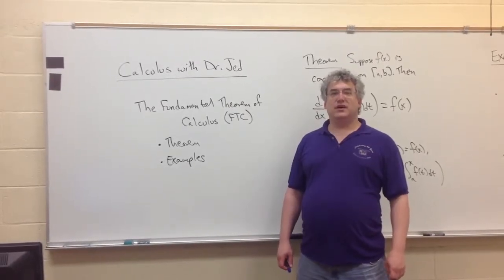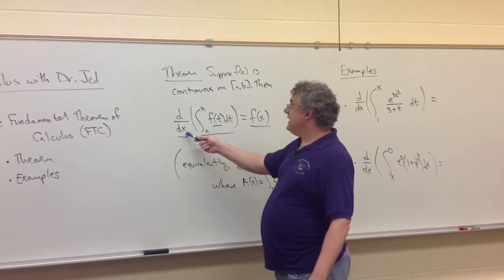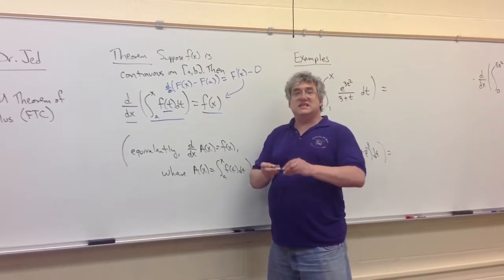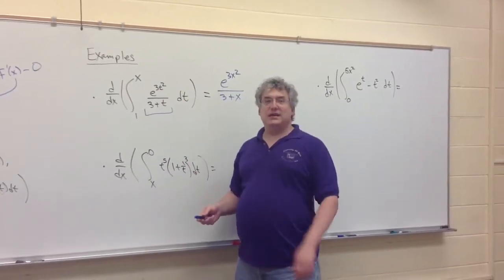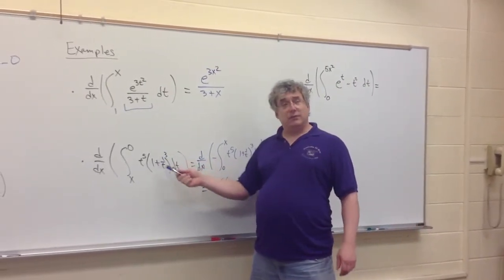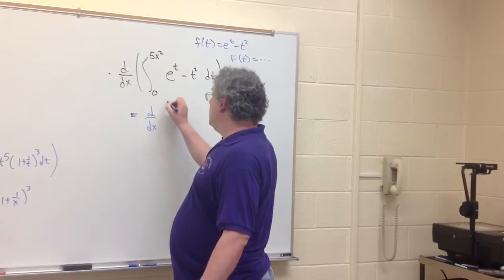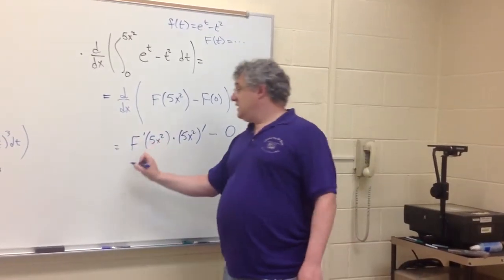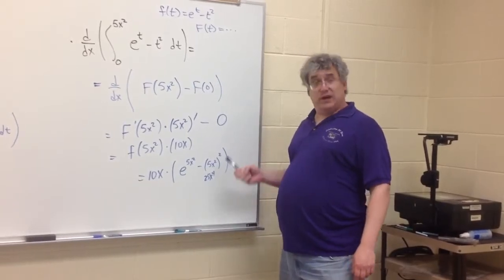Calc I FTC (part two)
FTC part two